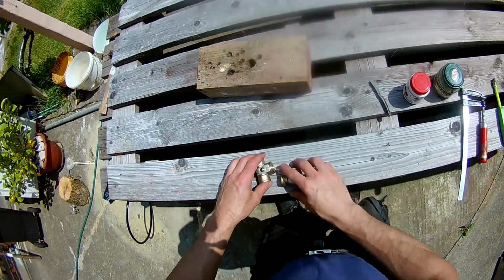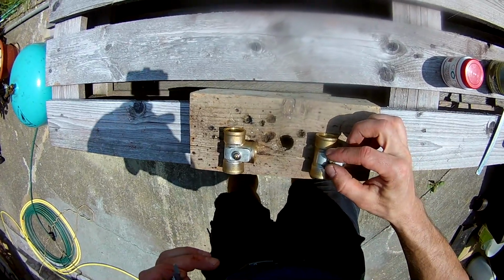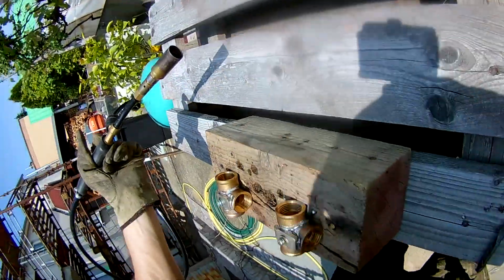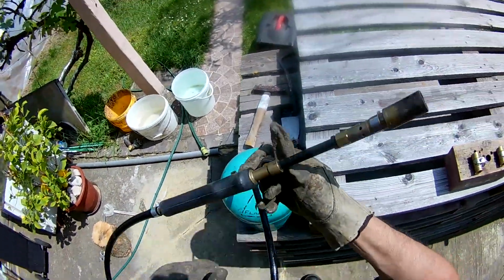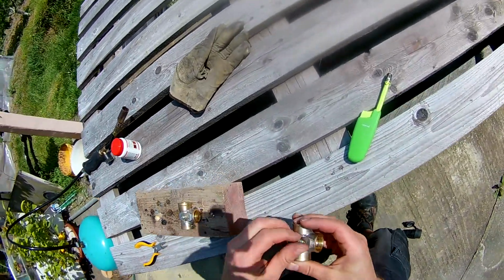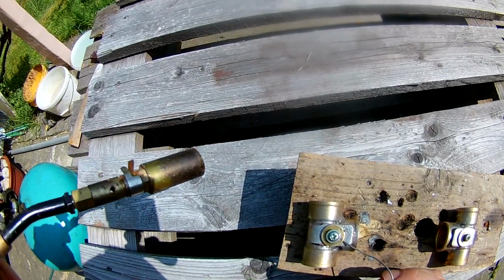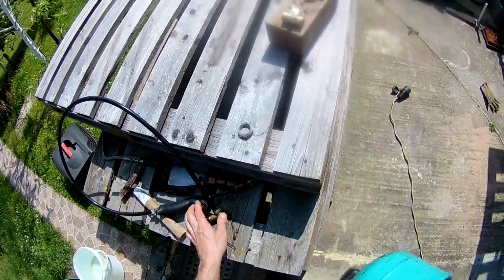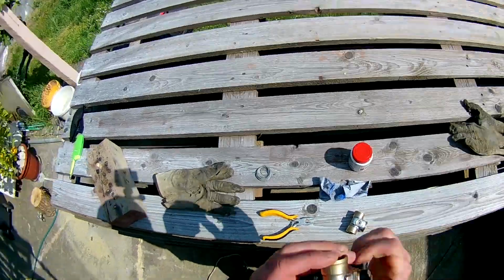NTC holders preparation Part III